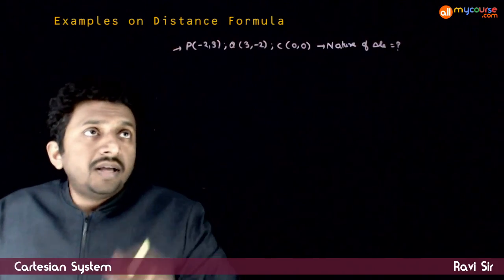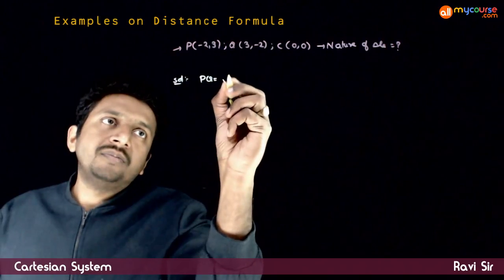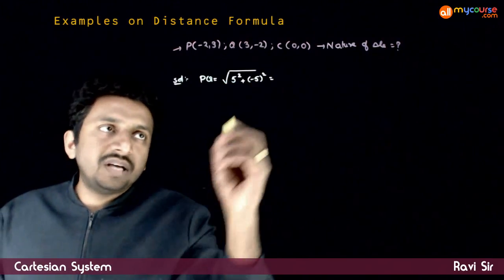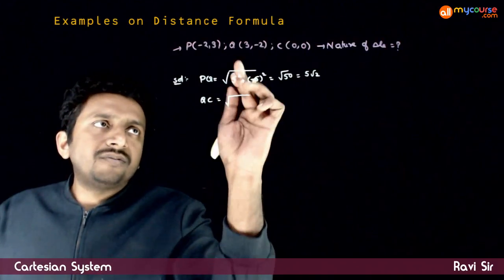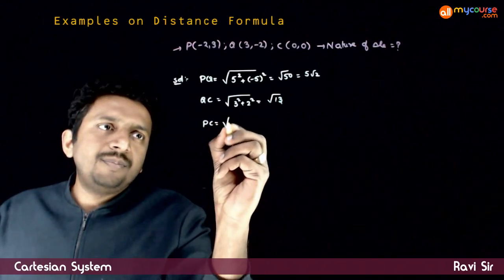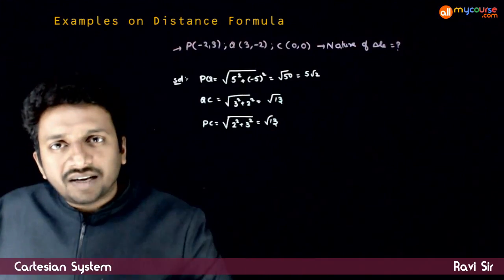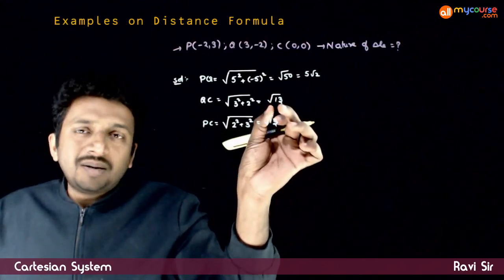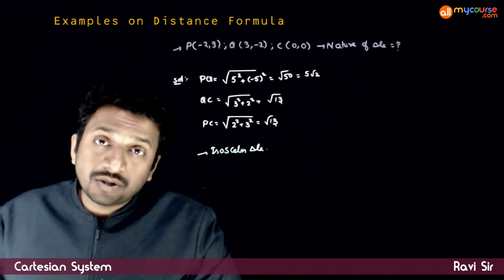7 Examples on distance formula - 5